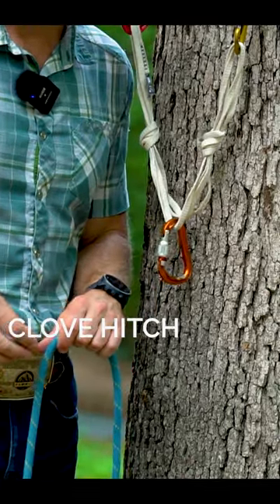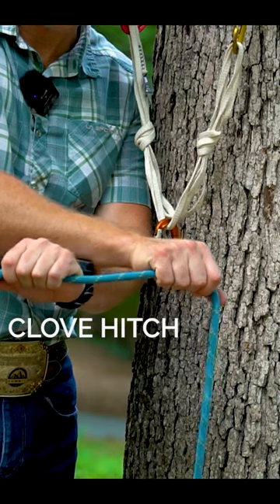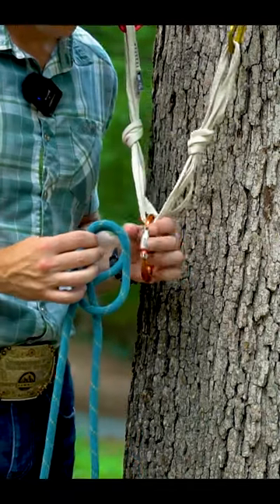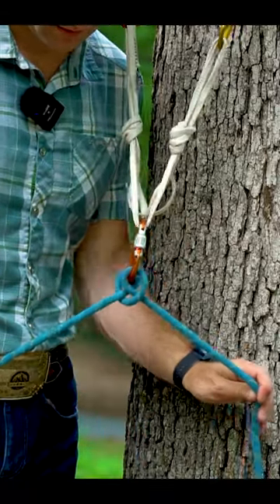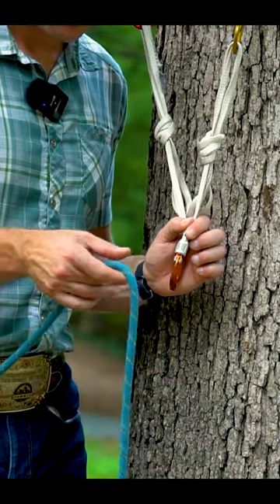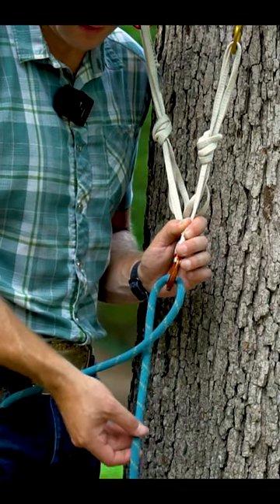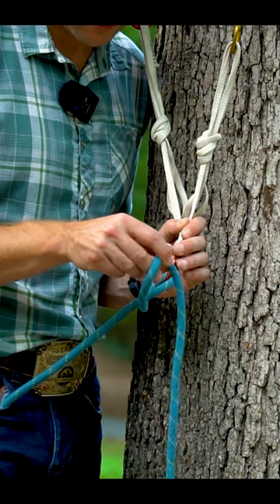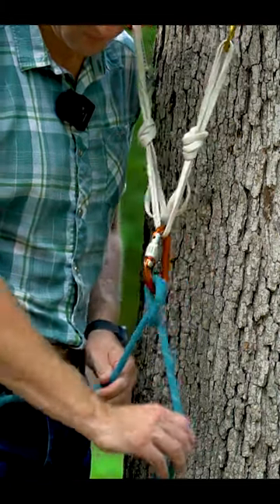Clove Hitch Two Ways